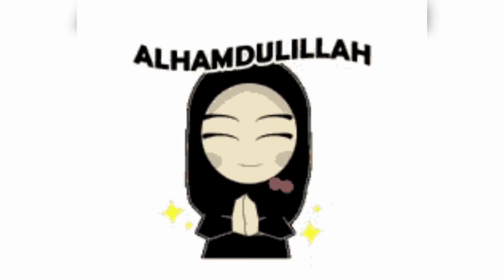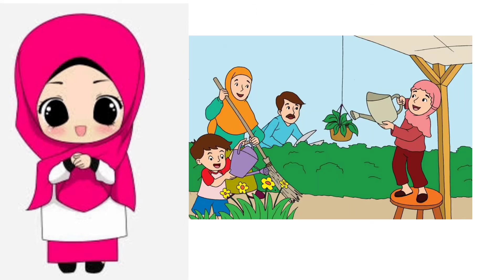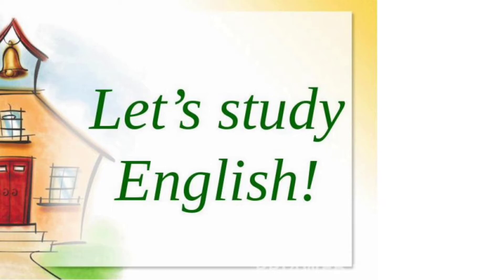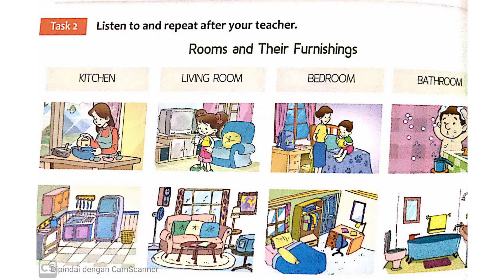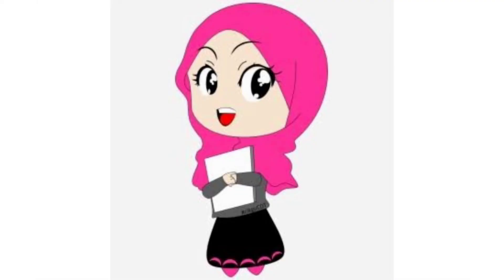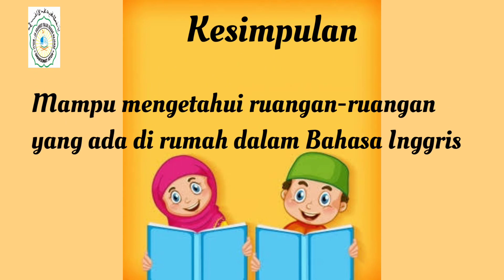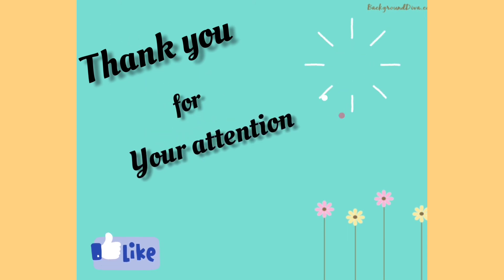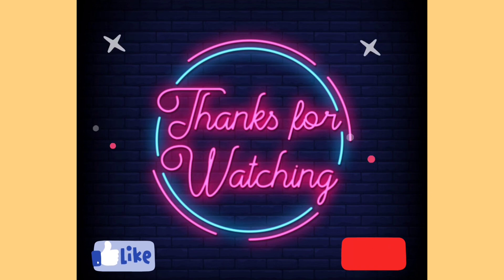Video Pembelajaran Bahasa Inggris Kelas 6 | 16 September 2020 | Rooms in the House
Video Pembelajaran Bahasa Inggris Kelas 6 hari Rabu tanggal 16 September 2020 Rooms in the House